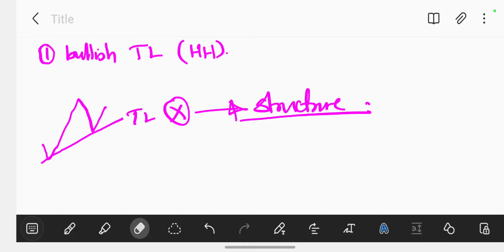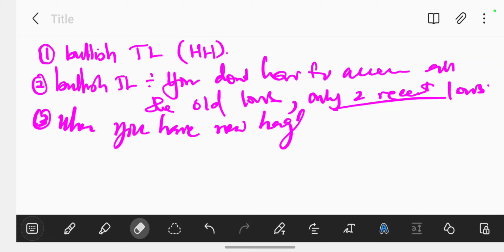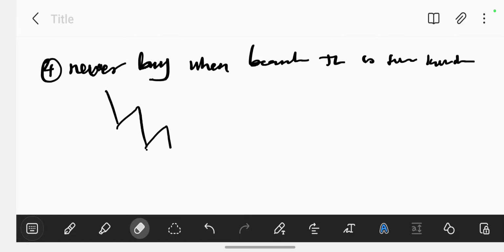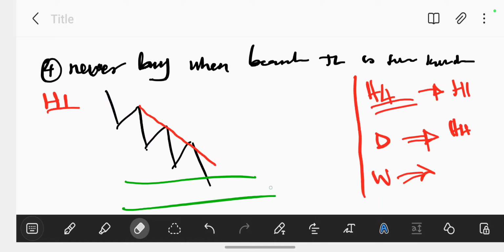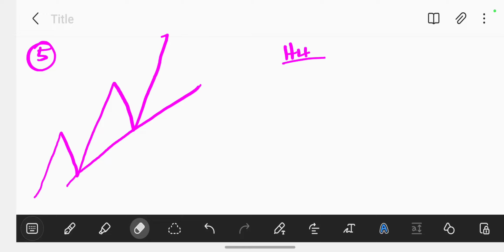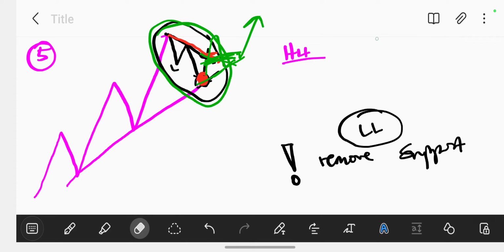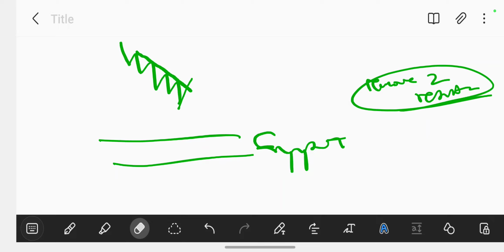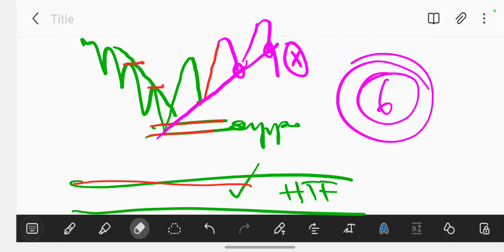6 Trendline Tricks In FOREX